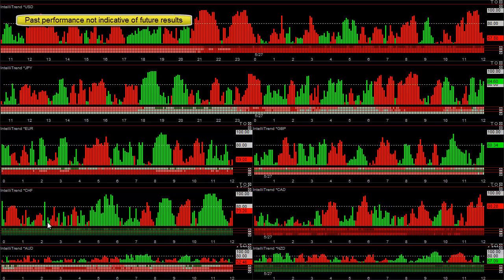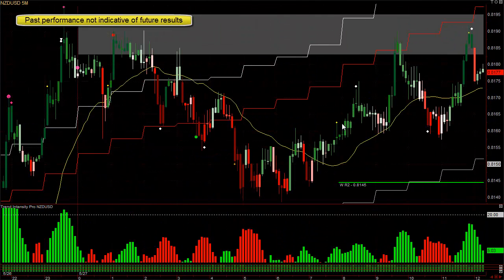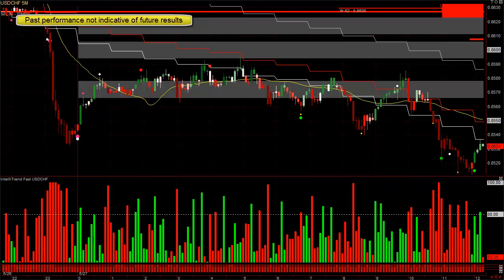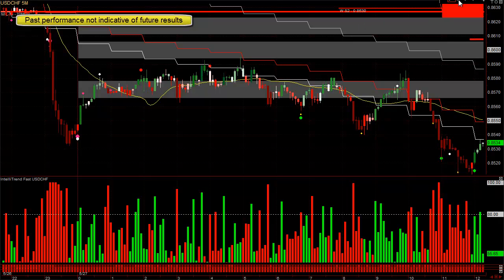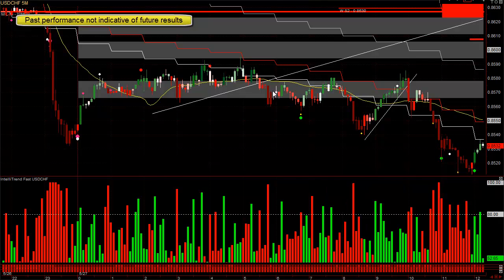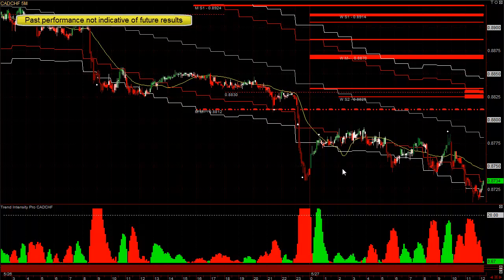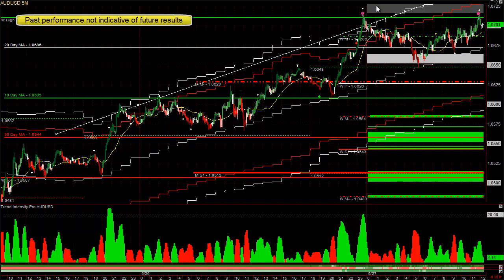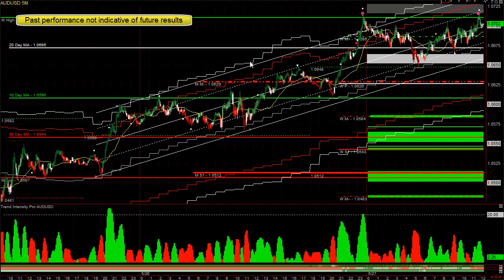Forex Trading Systems Blog May 27 2011